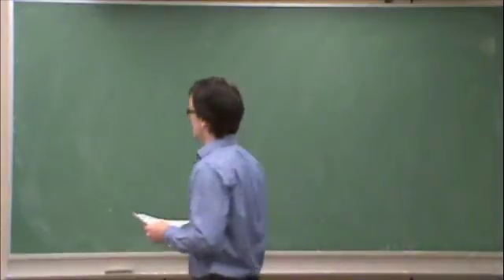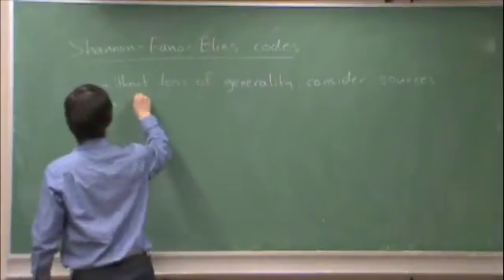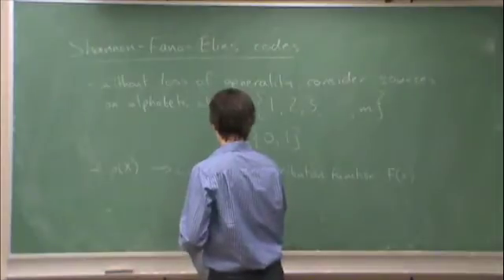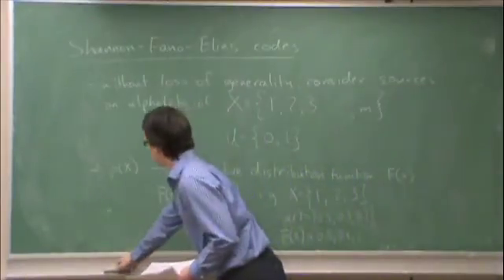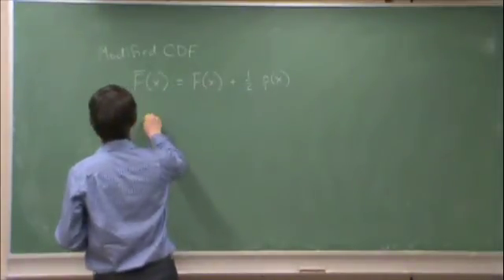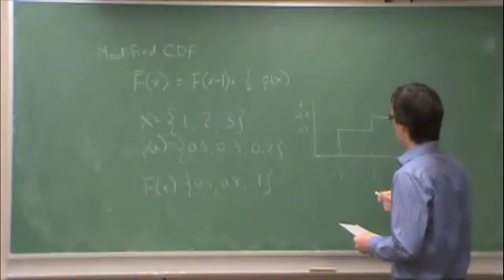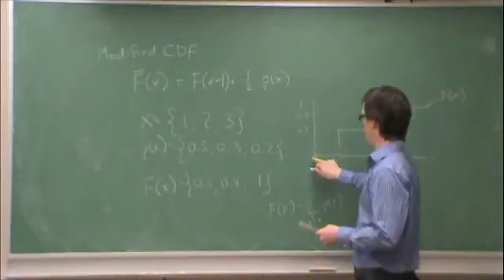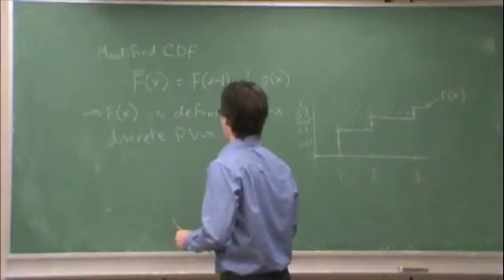Jan28-a-ShannonFanoEliasCodes1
Lecture on Jan. 28, 2010.  Shannon-Fano-Elias codes (part 1 of 6).